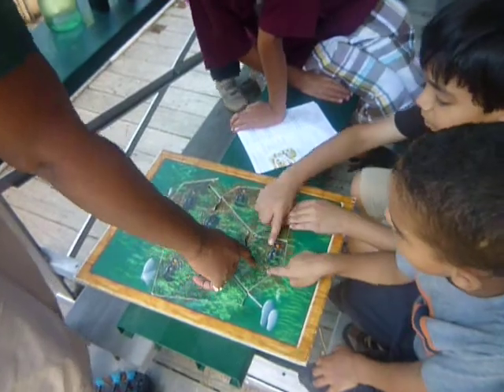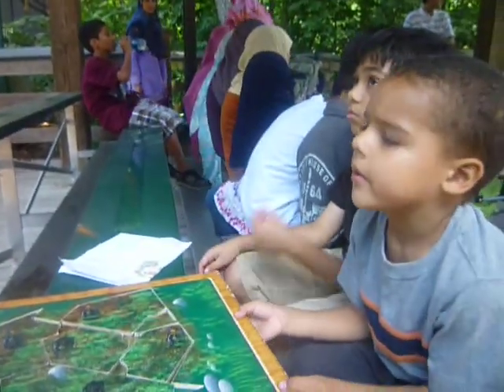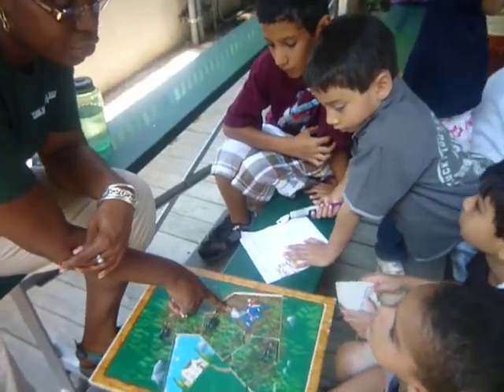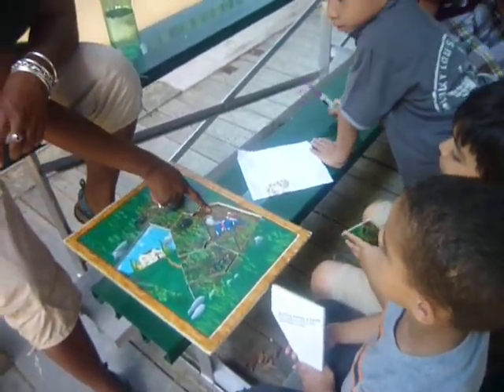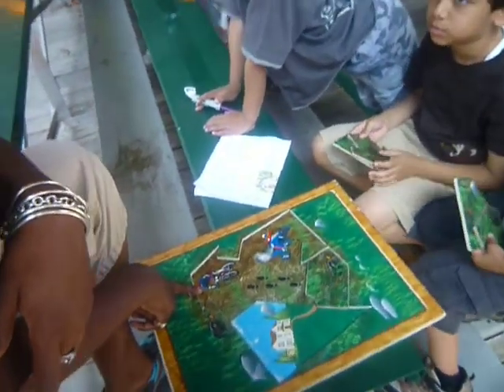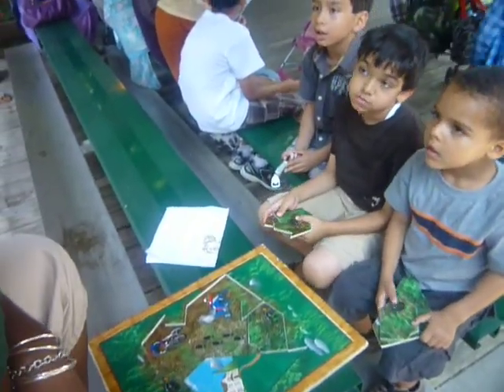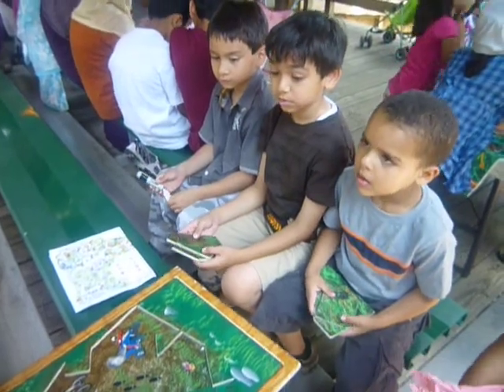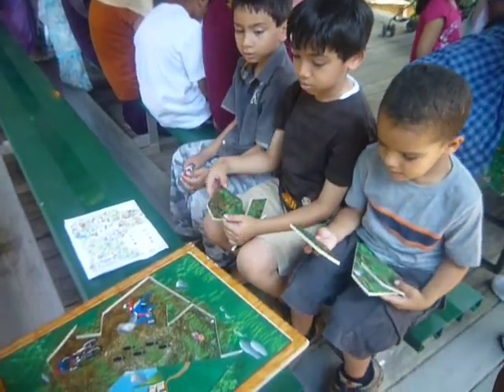Bog Turtle Puzzle - Field trip to Maryland Zoo in Baltimore (July 9, 2011)